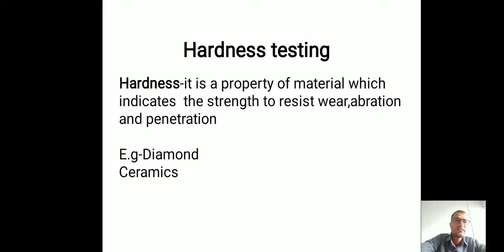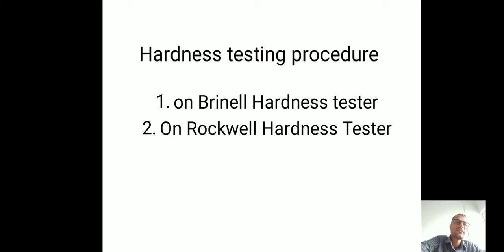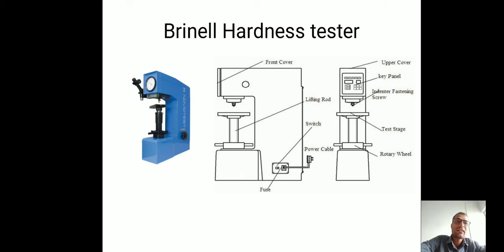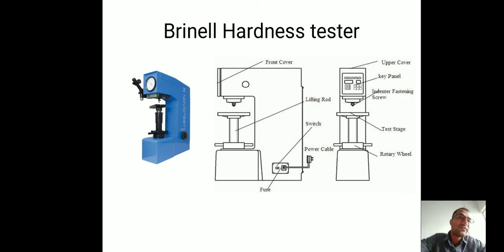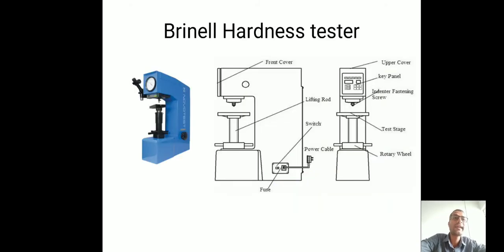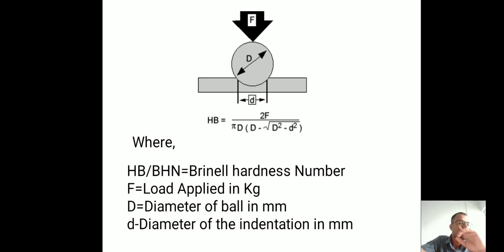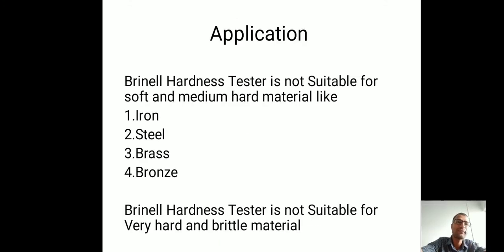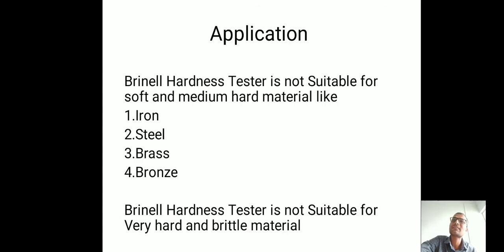Hardness testing by Brinell Hardness tester.